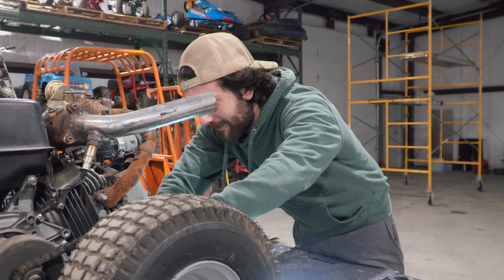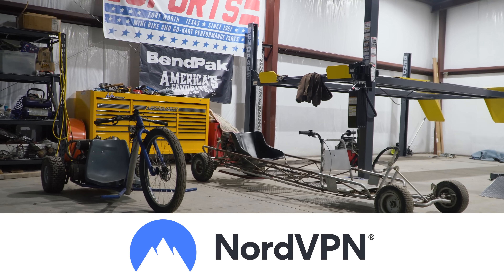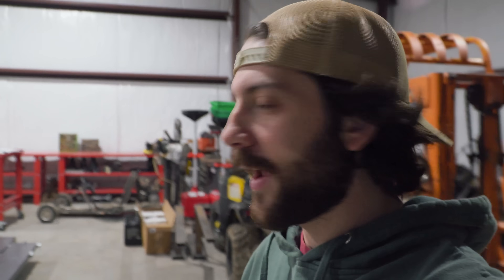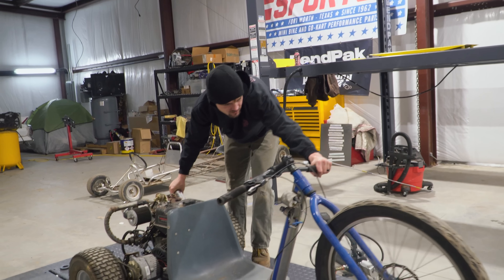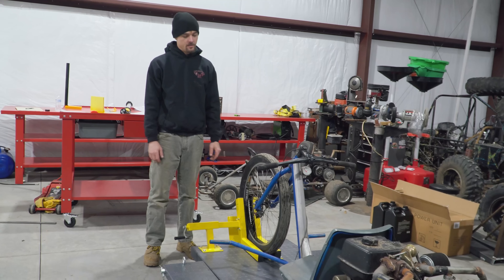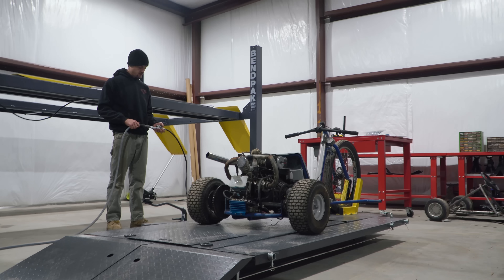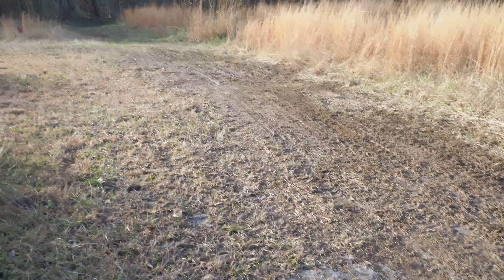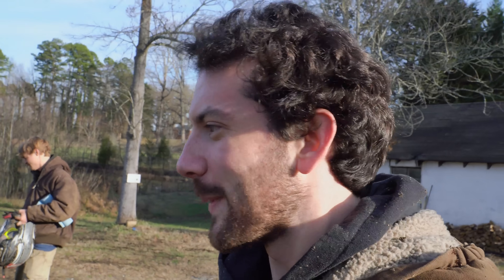We TURBOCHARGED Our Limousine Go Kart!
to get a 2-year plan plus 1 additional month with a huge discount. It’s risk free with Nord’s 30 day money-back guarantee!

We swapped our turbocharged, fuel injected Predator 420cc engine onto our limousine go kart! Our 10 foot long 3 seater go kart was decent with a 6.5hp Predator 212, but we knew it needed more power, so instead of swapping a Tillotson 225, we went for big block, forced induction power! This engine setup was on our drift trike build, but we decided the limo kart needs big power in a small package to get three people around the CarsandCameras Grand Prix in a hurry!